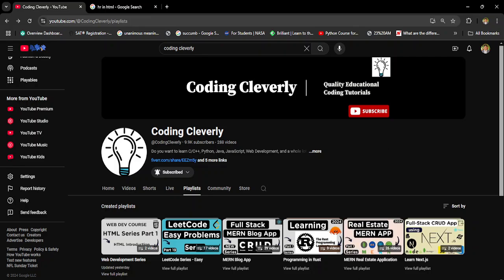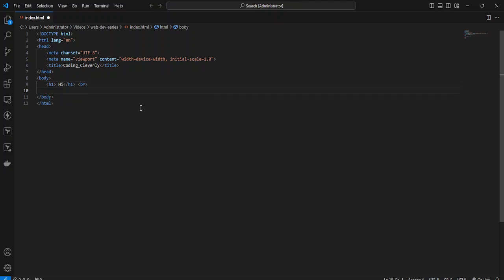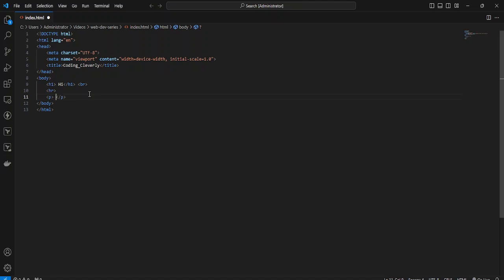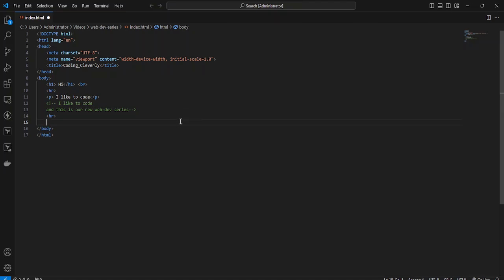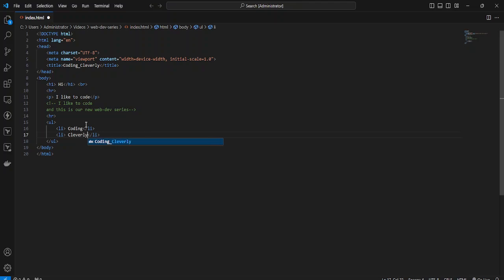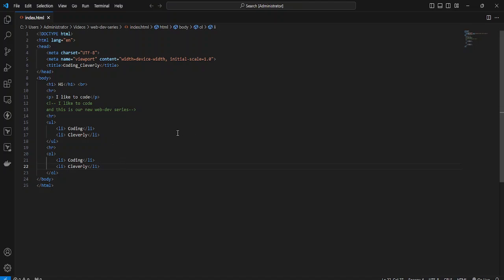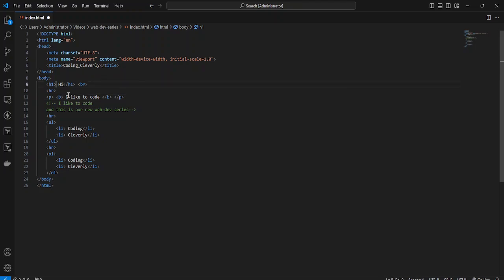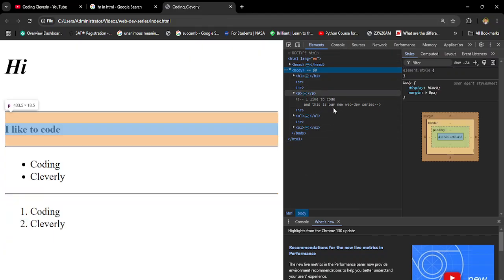Web Development Series Part 3 - Basics of Ordered and Unordered Lists in HTML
🔗Chapters:
00:00 Introduction
0:18 Boilerplate
1:45 Comments
2:41 Unordered List
3:25 Ordered List
5:20 Inspecting the Code